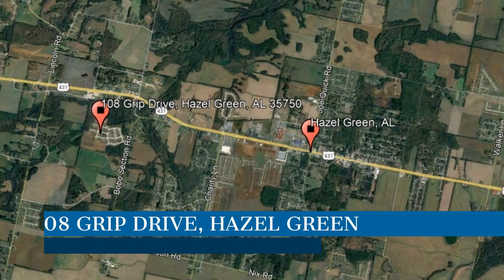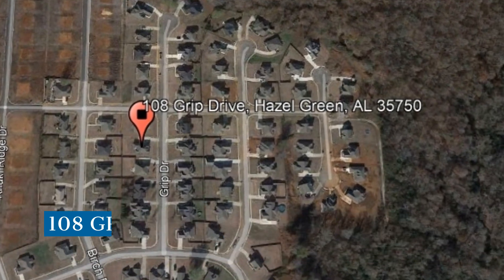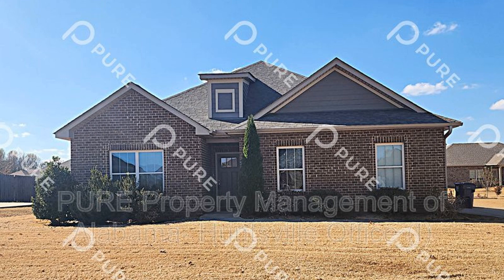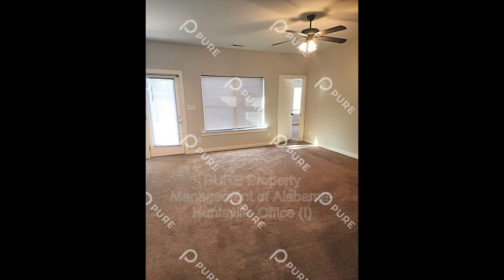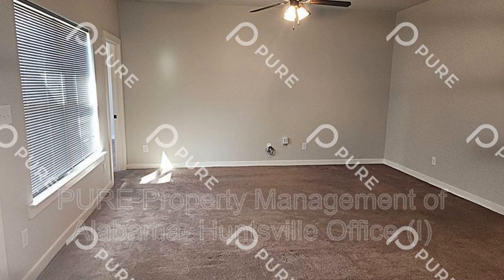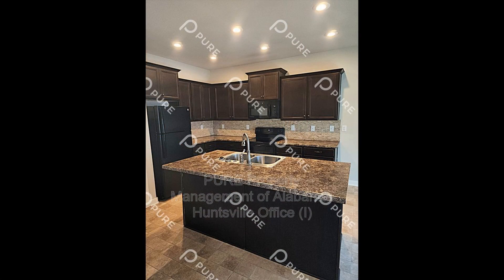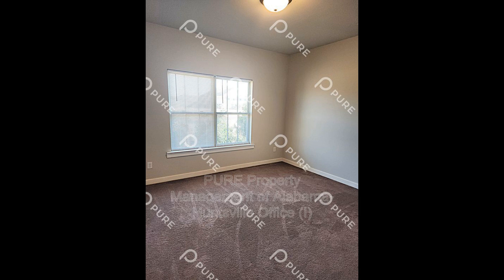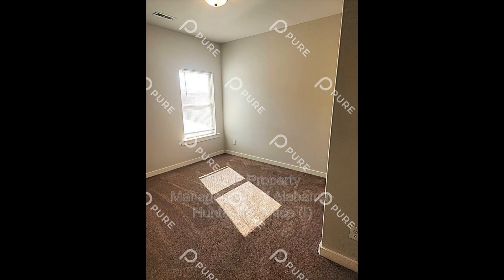Hazel Green Homes for Rent 4BR/2BA by Hazel Green Property Management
This home in Hazel Green, Alabama features a garage and 1,620 square feet of living space. The living room is spacious and has plenty of natural light. The cozy kitchen boasts charming countertops and storage cabinets. The bathrooms are well-appointed for your convenience. All of the bedrooms are ample in size and can fit good-sized beds. Another feature of this fantastic property is a yard. Hurry! This is a steal.

Looking for a property manager in Hazel Green? We do property management!

AHI Properties
8841 Helena Rd, Pelham, AL 35124

Credit Music: "Back To 95 - Instrumental Version" by WeVideo